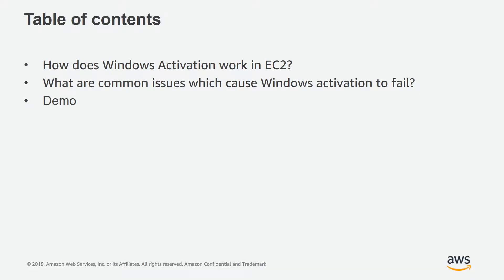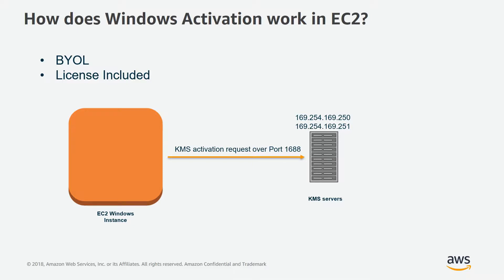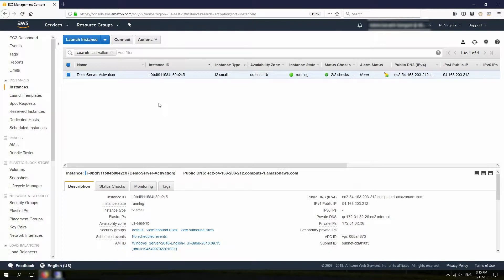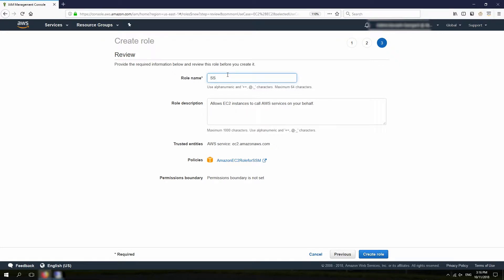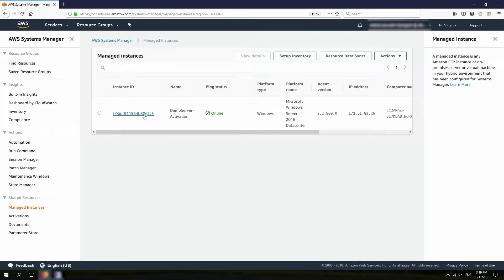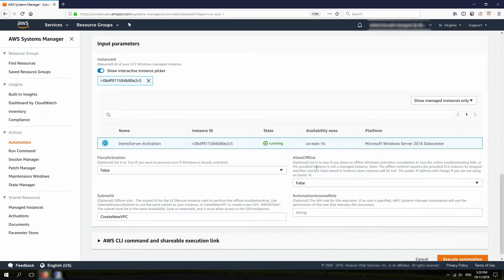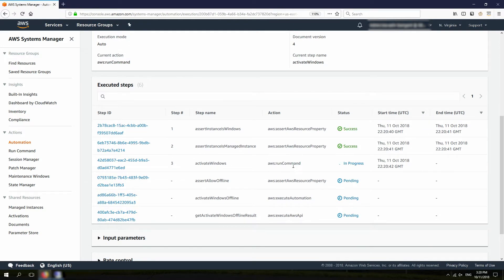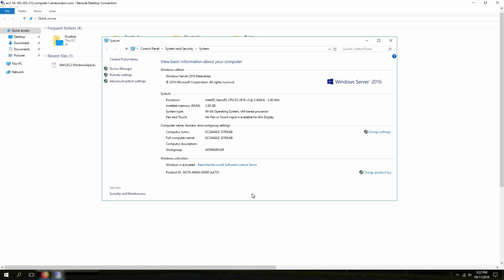Automatically Fix EC2 Windows Activation Issues Using AWS Systems Manager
In this video we will show you how you can automatically troubleshoot EC2 Windows Activation issues using AWS Systems Manager.